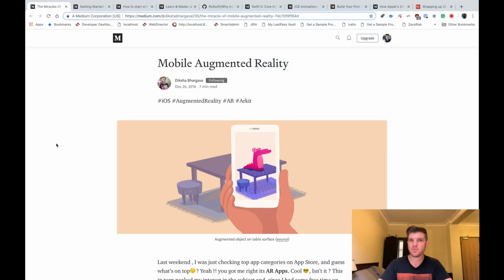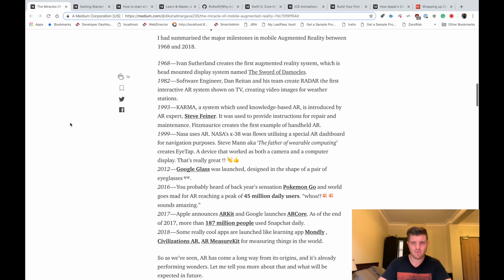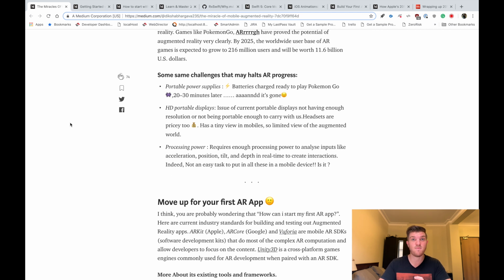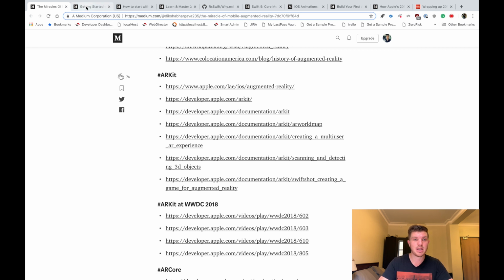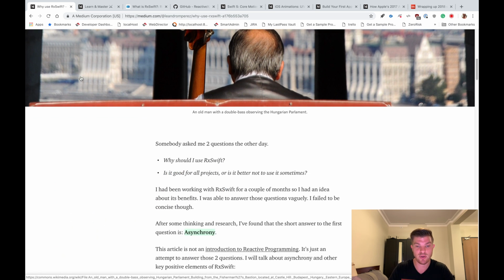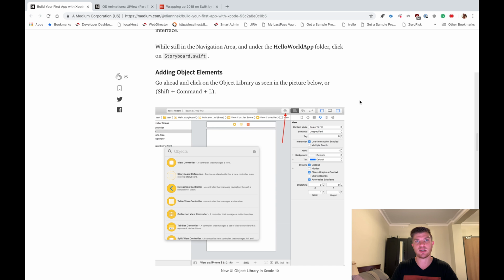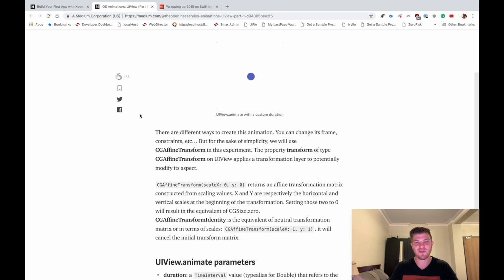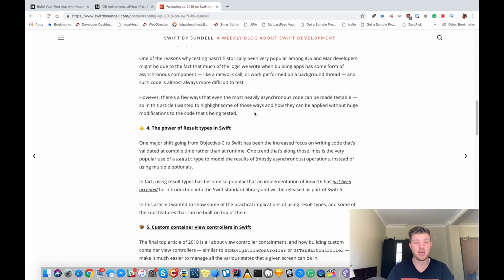Swift Developer News Ep1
Swift Developer News is a curated wrap up of this week's news items involving Apple and the greater developer ecosystem. In this (the first) episode we discuss, augmented reality with ARKit and the future possibilities of what is becoming THE new platform, my new year's resolutions with RxSwift and how delegates might be a thing of the past, and we wrap up 2018 with John Sundell.

Why use RxSwift? - Leandro Pérez

Learn & Master ⚔️ the Basics of RxSwift in 10 Minutes - Sebastian Boldt

What is RxSwift? - LinkedIn Learning

Timestamps:
ARKit - 0:38
RxSwift - 4:16
RxSwift LinkedIn Learning - 4:55
Our First App - 5:15
iOS Animations - 5:55
2018 Wrap-up - 7:05